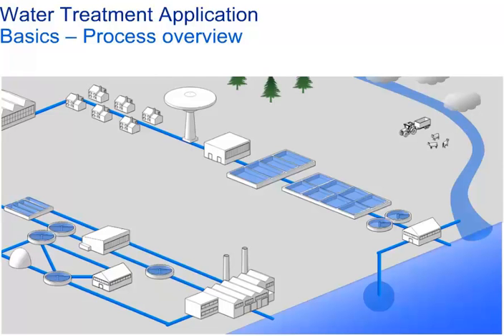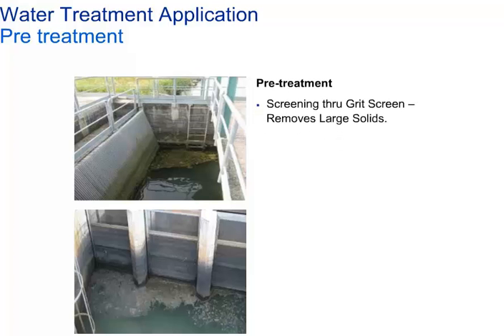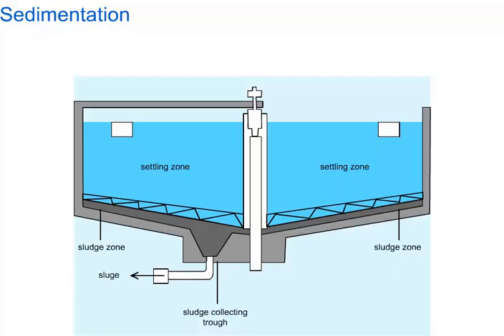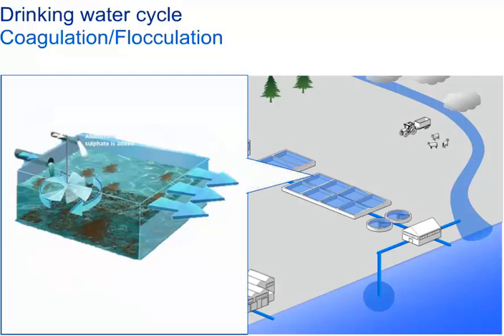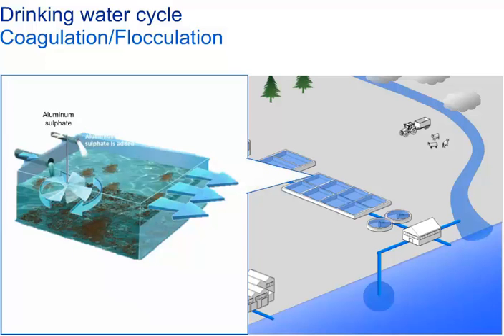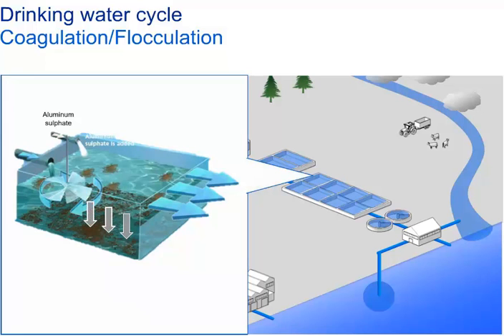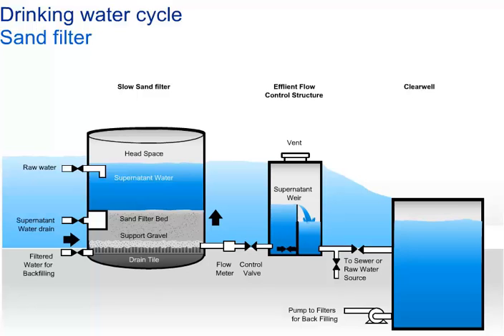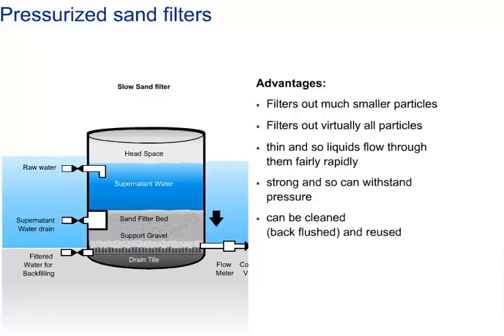Potable Water Applications